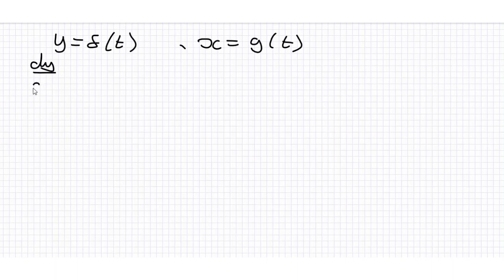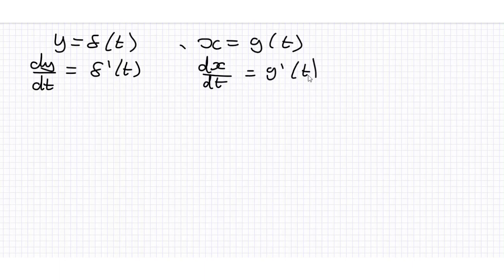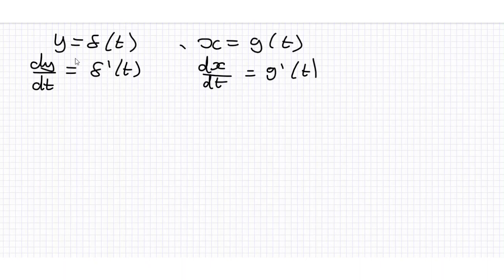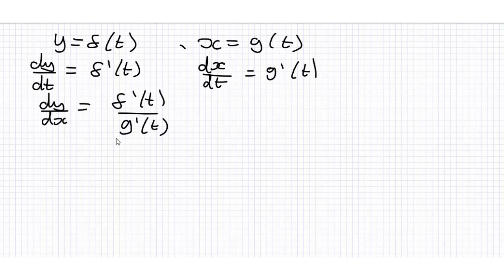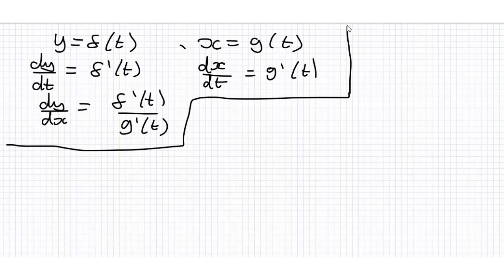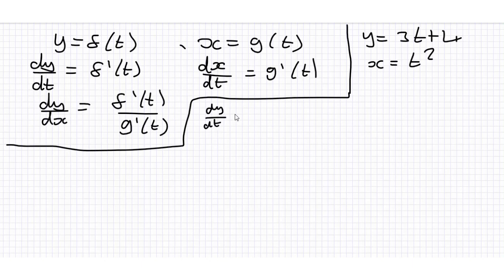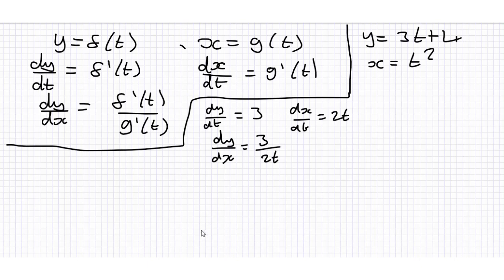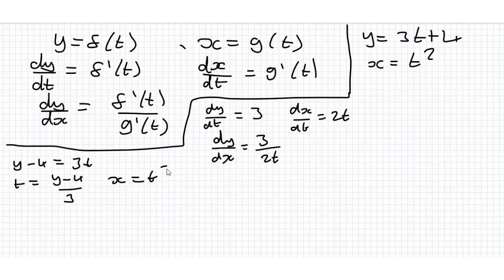Introduction to parametric curves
So far, we have seen functions of one variable in terms of another such as y = f(x).
In this video we consider x and y as functions of a parameter t and see how we can find derivatives from this and convert to our typical equations involving just x and y.